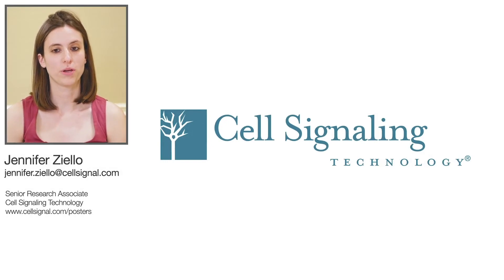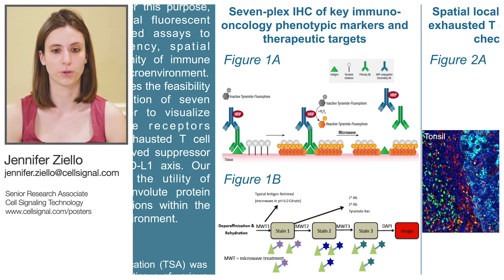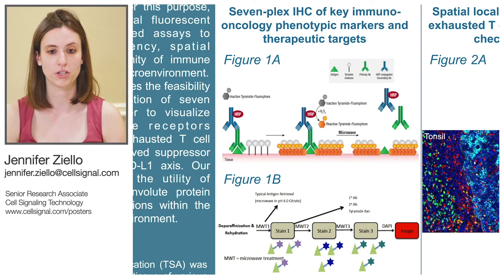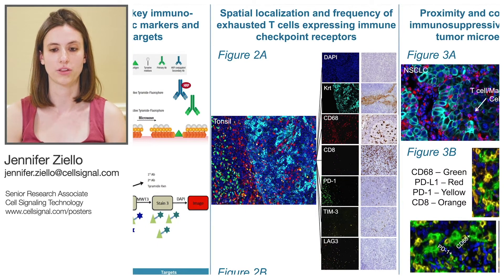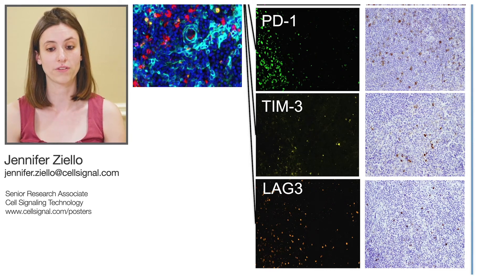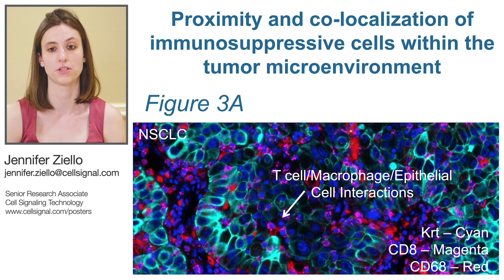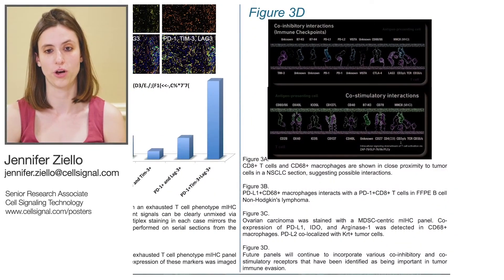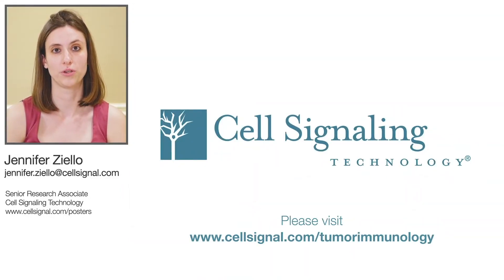Highly Multiplexed IHC Assays to Examine Immune Checkpoints and Biomarkers for Immunotherapy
⬇️ Expand “Show More” to view abstract

The emergence of an increasing number of immunotherapy biomarkers and the importance of their context within the tumor microenvironment has resulted in a need for high-plex immunohistochemistry (IHC) assays. Using highly specific and validated antibodies developed for this purpose, we constructed several fluorescent, multiplexed, TSA-based assays to examine the frequency, spatial localization and proximity of immune cells within the tumor microenvironment.

Our data demonstrates the feasibility of simultaneous detection of seven fluorochromes in order to visualize immunosuppressive receptors associated with the exhausted T cell phenotype, myeloid-derived suppressor cells (MDSC’s), and the PD-1:PD-L1 axis. Our findings demonstrate the utility of multiplex IHC to deconvolute protein expression and interactions within the tumor microenvironment.